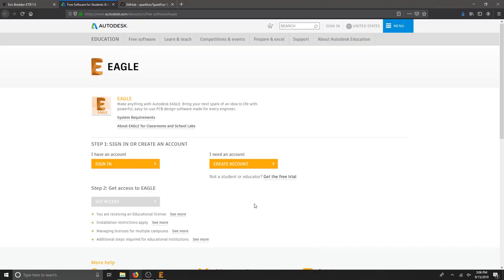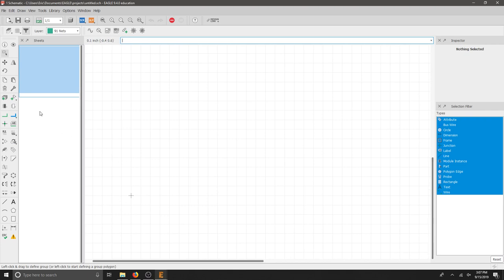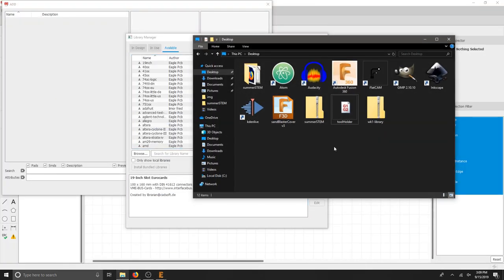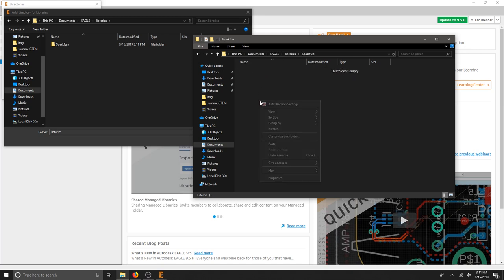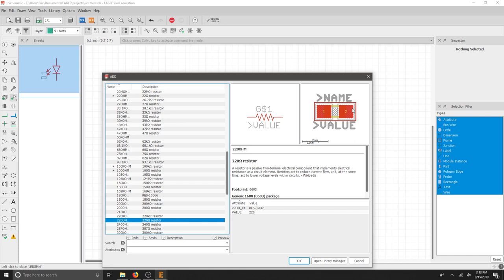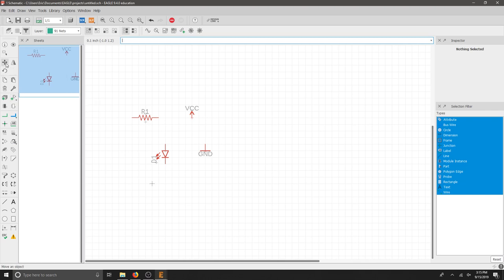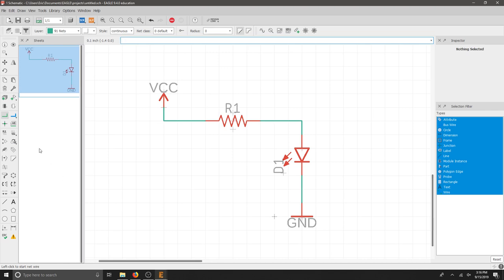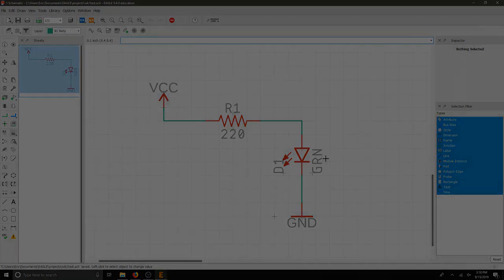Introduction to EAGLE and Importing Libraries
This video serves as a short introduction to getting started in EAGLE and adding simple components using libraries.